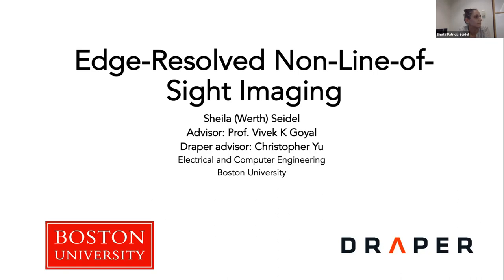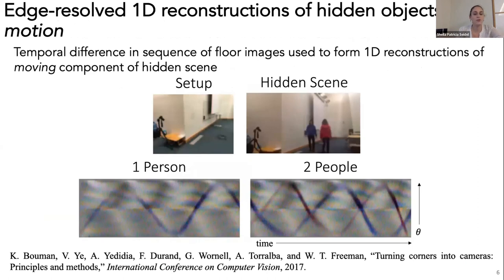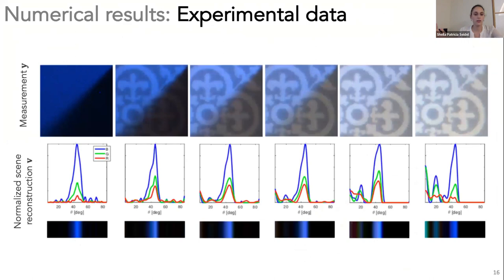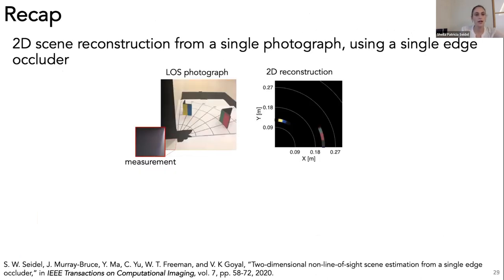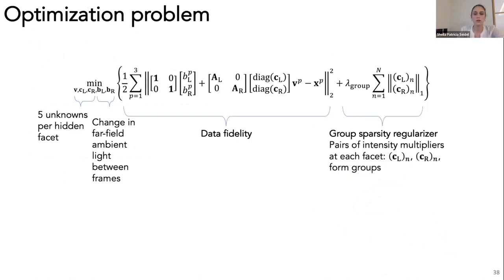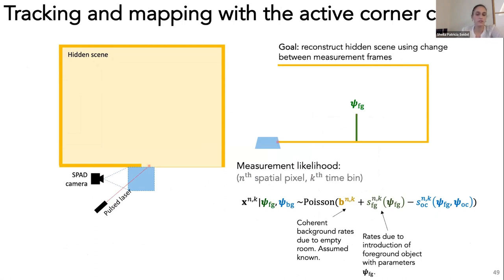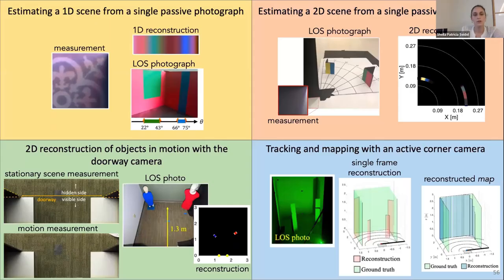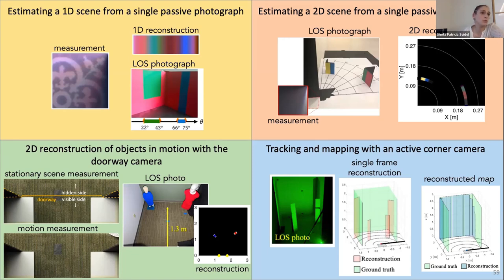Sheila Seidel PhD Defense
Edge-Resolved Non-Line-of-Sight Imaging

Over the past decade, the possibility of forming images of objects hidden from line-of-sight (LOS) view has emerged as an intriguing and potentially important expansion of computational imaging and computer vision technology. This capability could help soldiers anticipate danger in a tunnel system, autonomous vehicles avoid collision, and first responders safely traverse a building. In many scenarios where non-line-of-sight (NLOS) vision is desired, the LOS view is obstructed by a wall with a vertical edge. In this thesis we show that through modeling and computation, the impediment to LOS itself can be exploited for enhanced resolution of the hidden scene.

NLOS methods may be active, where controlled illumination of the hidden scene is used, or passive, relying only on already present light sources. In both active and passive NLOS imaging, measured light returns to the sensor after multiple diffuse bounces. Each bounce scatters light in all directions, eliminating directional information. When the scene is hidden behind a wall with a vertical edge, that edge occludes light as a function of its incident azimuthal angle around the edge.  Measurements acquired on the floor adjacent to the occluding edge thus contain rich azimuthal information about the hidden scene. In this thesis, we explore several edge-resolved NLOS imaging systems that exploit the occlusion provided by a vertical edge. In addition to demonstrating novel edge-resolved NLOS imaging systems with real experimental data, this thesis includes modeling, performance bound analyses, and inversion algorithms for the proposed systems.

We first explore the use of a single vertical edge to form a 1D (in azimuthal angle) reconstruction of the hidden scene. Prior work demonstrated that temporal variation in a video of the floor may be used to image moving components of the hidden scene. In contrast, our algorithm reconstructs both moving and stationary hidden scenery from a single photograph, without assuming uniform floor albedo. We derive a forward model that describes the measured photograph as a nonlinear combination of the unknown floor albedo and the light from behind the wall. The inverse problem, which is the joint estimation of floor albedo and a 1D reconstruction of the hidden scene, is solved via optimization, where we introduce regularizers that help separate light variations in the measured photograph due to floor pattern and hidden scene, respectively.

Next, we combine the resolving power of a vertical edge with information from the relationship between intensity and radial distance to form 2D reconstructions from a single passive photograph. We derive a new forward model, accounting for radial falloff, and propose two inversion algorithms to form 2D reconstructions from a single photograph of the penumbra. The performances of both algorithms are demonstrated on experimental data corresponding to several different hidden scene configurations. A Cramer-Rao bound analysis further demonstrates the feasibility and limitations of this 2D corner camera.

Our doorway camera exploits the occlusion provided by the two vertical edges of a doorway for more robust 2D reconstruction of the hidden scene.  This work provides and demonstrates a novel inversion algorithm to jointly estimate two views of change in the hidden scene, using the temporal difference between photographs acquired on the visible side of the doorway. A Cramer-Rao bound analysis is used to demonstrate the 2D resolving power of the doorway camera over other passive acquisition strategies and to motivate the novel biangular reconstruction grid.

Lastly, we present the active corner camera. Most existing active NLOS methods illuminate the hidden scene using a pulsed laser directed at a relay surface and collect time-resolved measurements of returning light. The prevailing approaches are inherently limited by the need for laser scanning, a process that is generally too slow to image hidden objects in motion. Methods that avoid laser scanning track the moving parts of the hidden scene as one or two point targets. In this work, based on more complete optical response modeling yet still without multiple illumination positions, we demonstrate accurate reconstructions of objects in motion and a `map’ of the stationary scenery behind them. This new ability to count, localize, and characterize the sizes of hidden objects in motion, combined with mapping of the stationary hidden scene could greatly improve indoor situational awareness in a variety of applications.